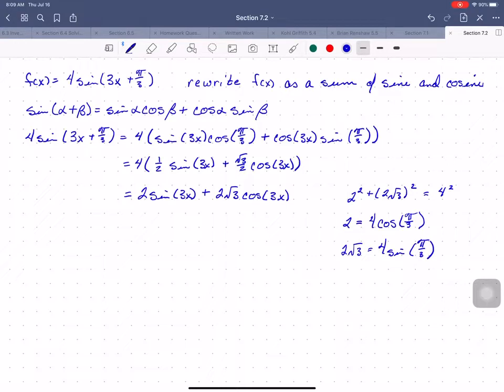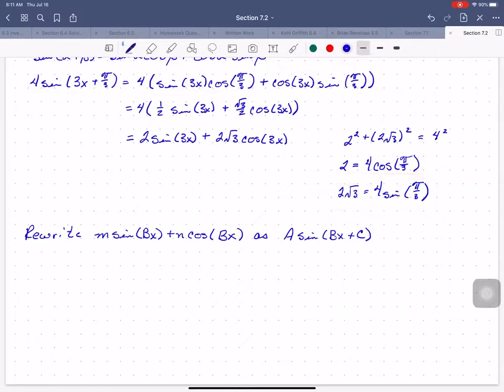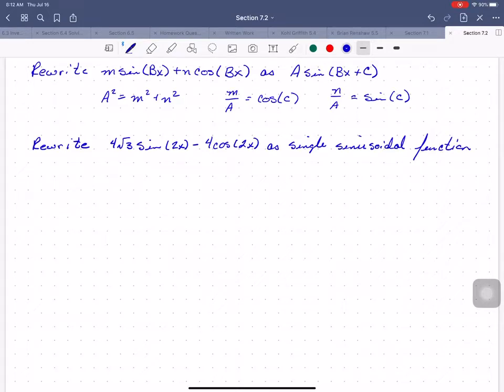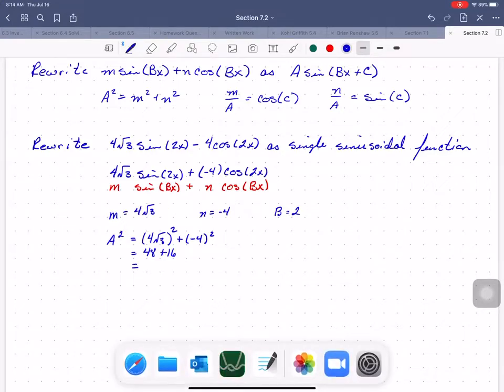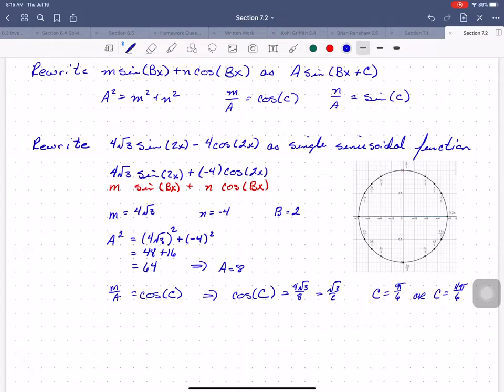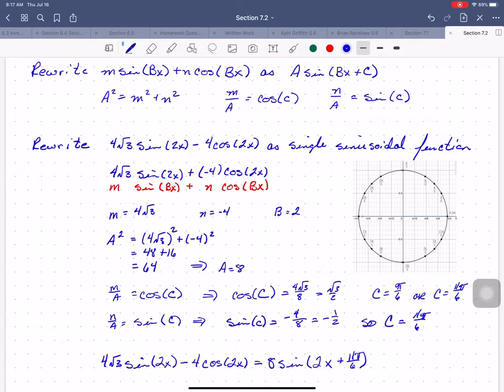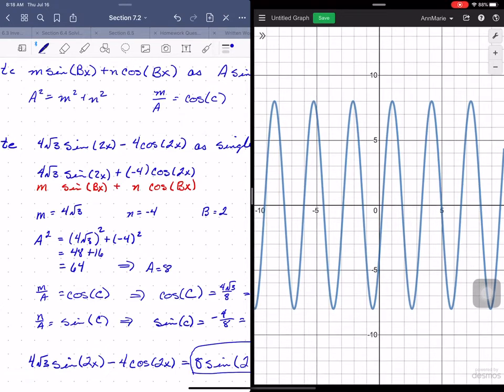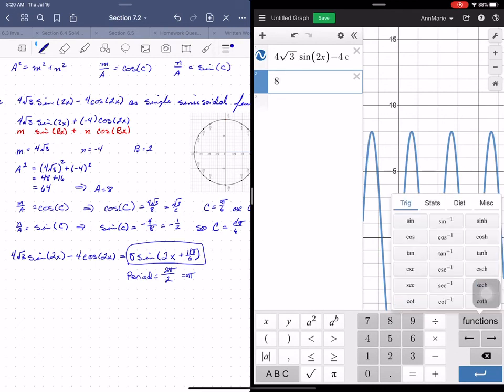MTH112 S7.2 Combining two waves of equal period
Sometimes it is necessary to combine the equations for two waves into one.  This video demonstrates the technique for carrying out that operation.